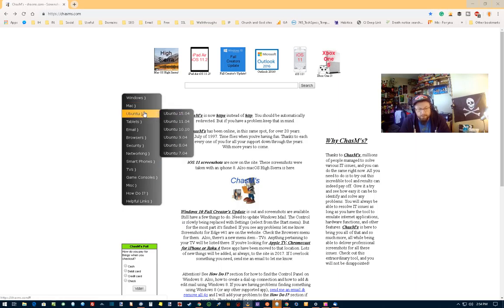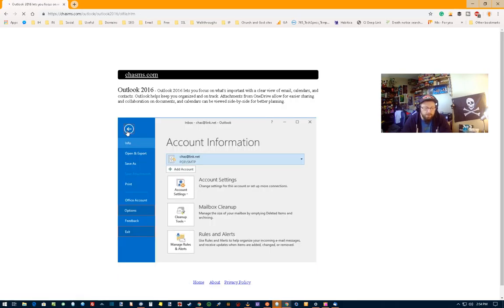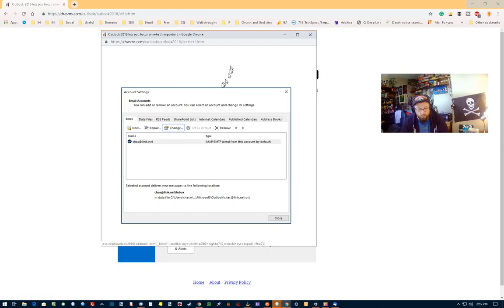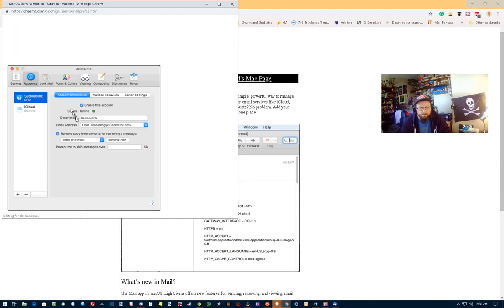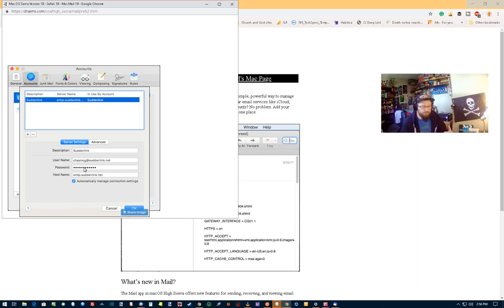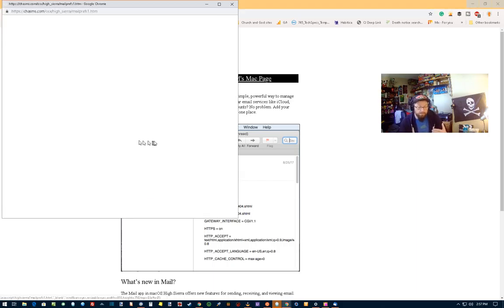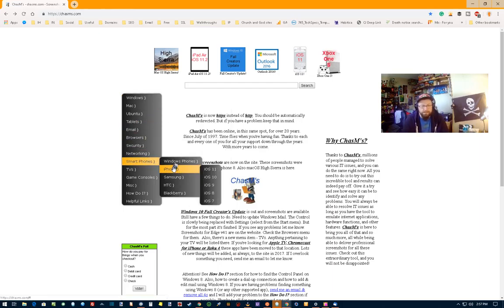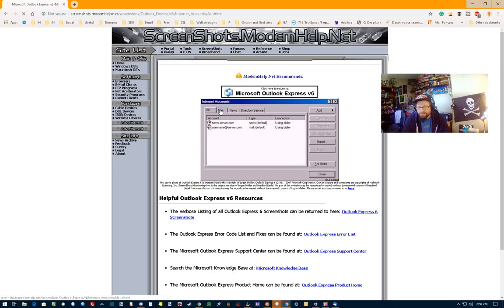Tech Tricks for Tech Supporters: Screenshot Cheats